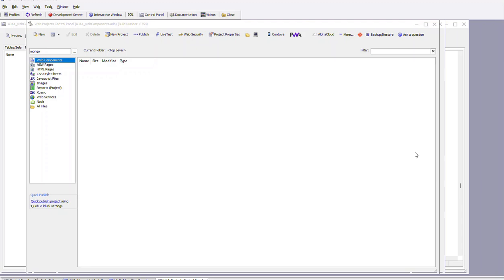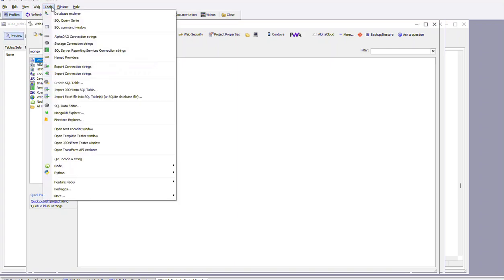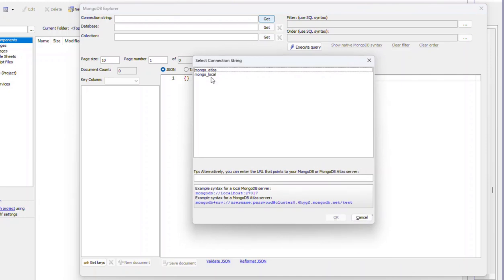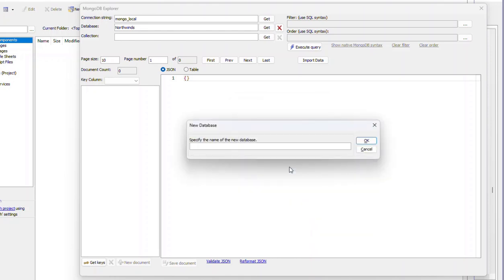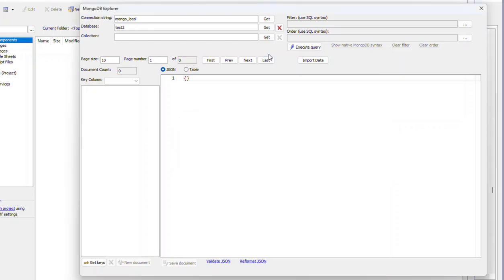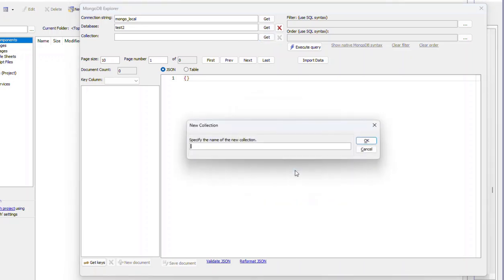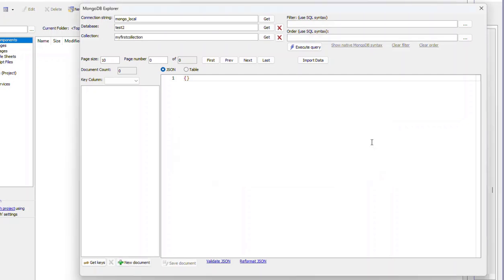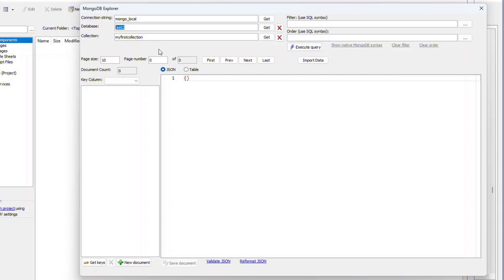Creating a Database